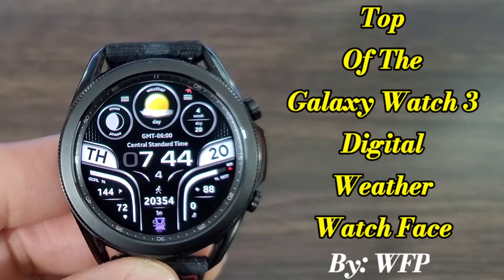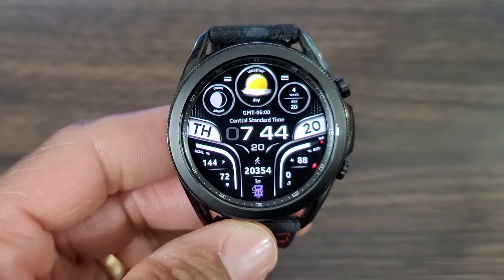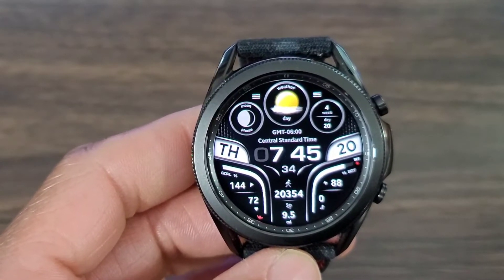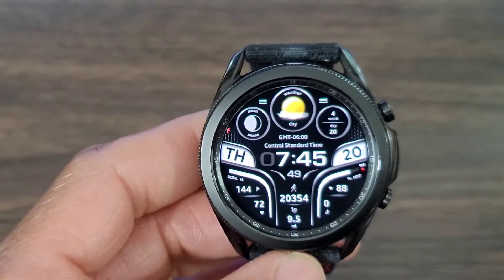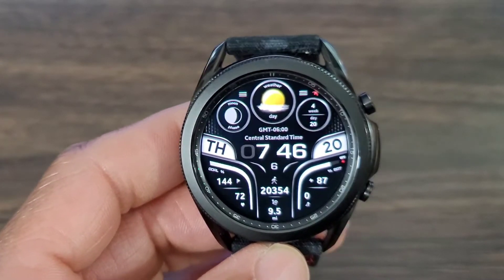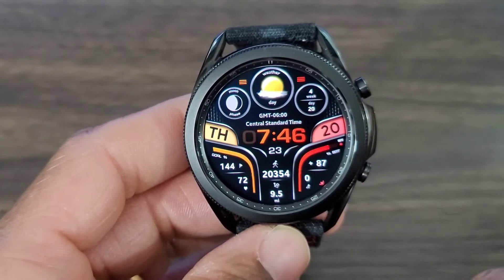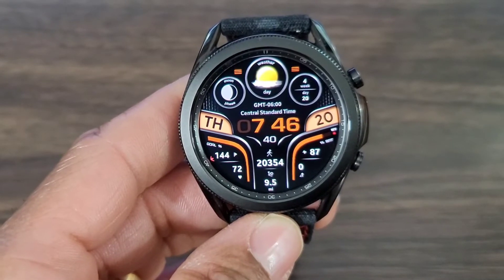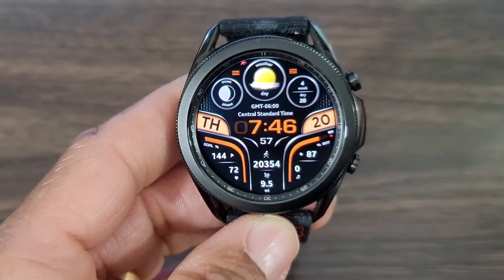Samsung Galaxy Watch 3 Top Watch Face Of The Day By: WFP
WFP Continues To Bring The Best Of The Best Watch Face To The Table.

Product List
Smartwatches
Smartwatch Accessories
Bumper Cases, Screen Protector, Watch Bands And More
Smartphones

Product List
Smartwatches